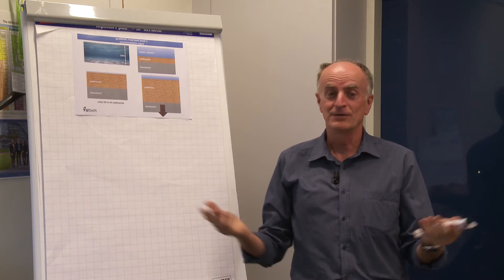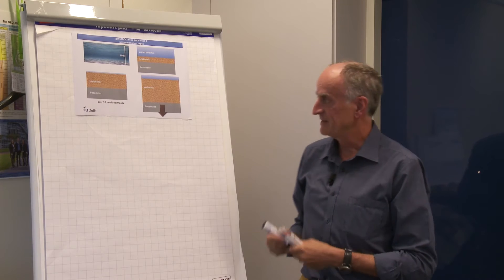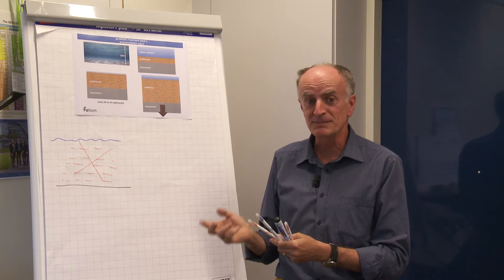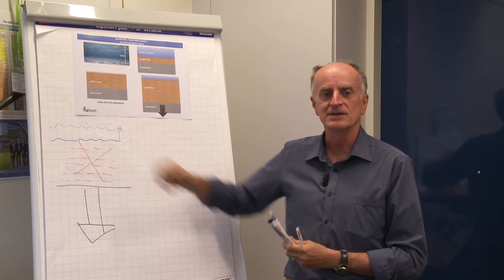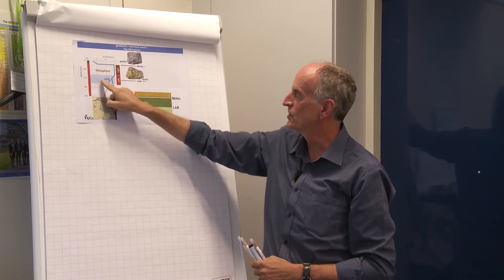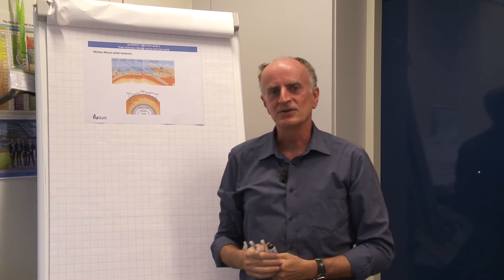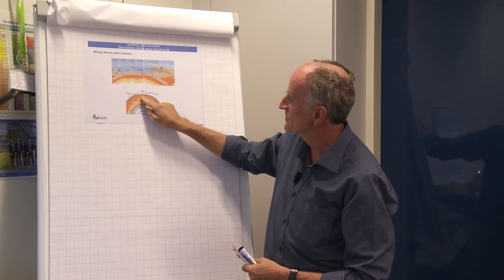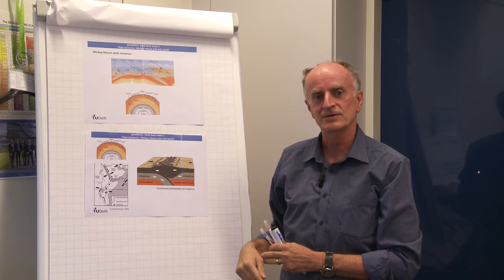GEO101x_2016_1_Feedback_week_1